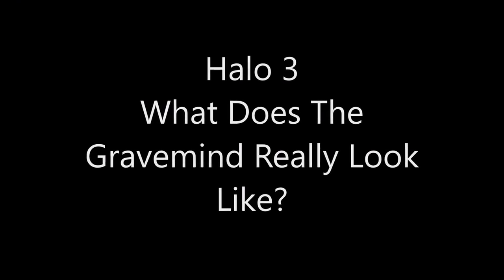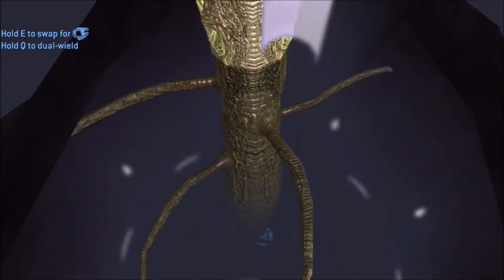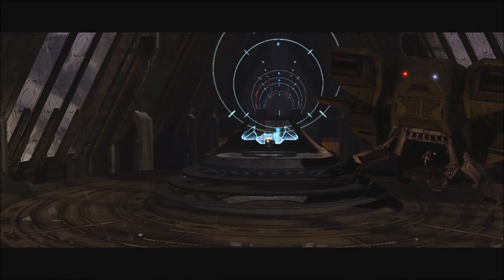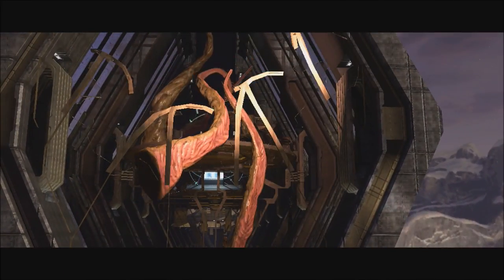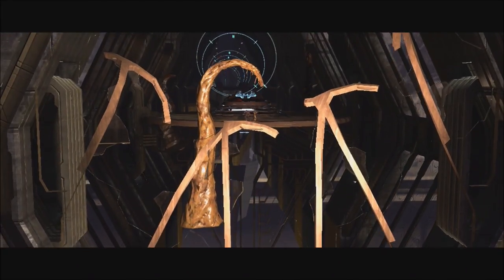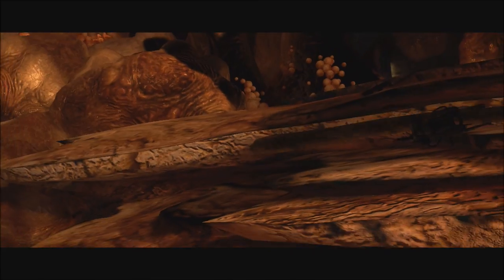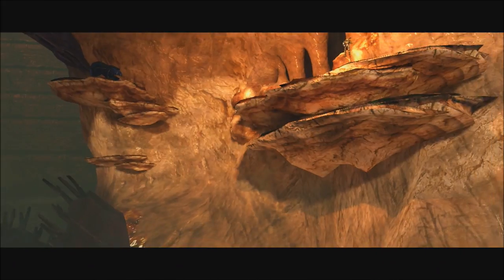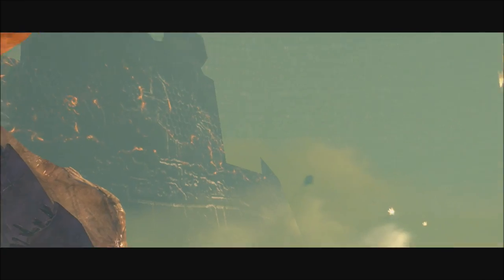Halo 3 - What Does The Gravemind Really Look Like?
Ever wonder what Gravemind might've looked like in Halo 3? We've only seen his tentacles in a couple Halo 3 cutscenes, but never what they were attached to. Let's find out!